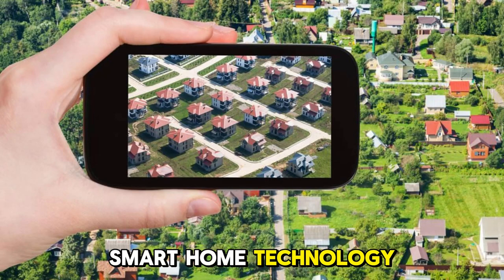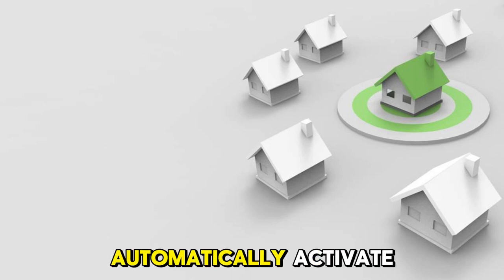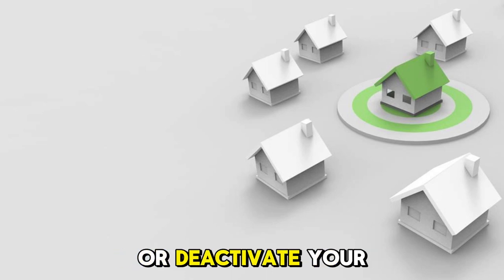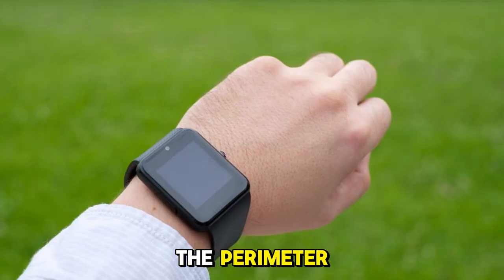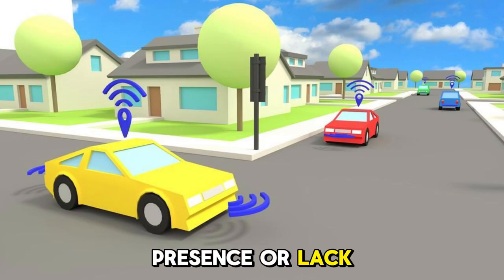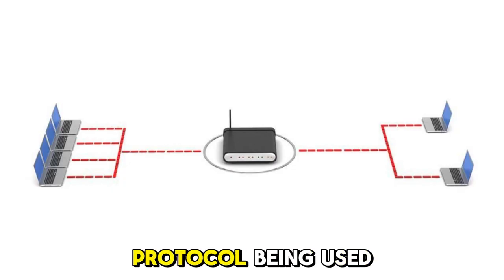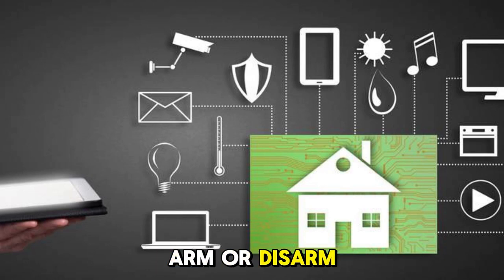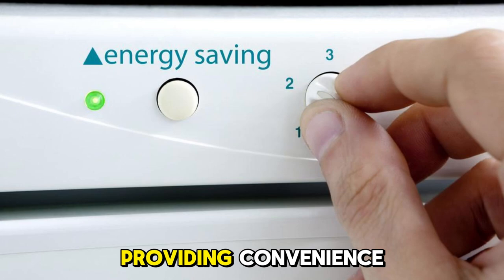What Is Smart Home Geofencing How It Can Help You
**Discover the Power of Smart Home Geofencing!**

Ever wondered how your home can become smarter and more efficient without extra effort from you? Dive into the world of smart home geofencing with our latest video!

- The basics of geofencing and how it works.
- Innovative ways to automate your home security, lighting, and climate control.
- Real-life applications that show how geofencing can simplify your daily routines.

🔑 **Unlock Convenience:**
Geofencing technology uses your smartphone's location to control various smart devices in your home. Whether you're coming or going, your home is always ready for you.

💡 **Save Energy, Enhance Comfort:**
Automate tasks like turning off lights or adjusting the thermostat to save on energy bills and come home to comfort.

🔒 **Enhance Security:**
With geofencing, your home security system can arm or disarm itself based on your location, giving you peace of mind wherever you are.

Learn how to set up geofencing features with different smart home products and discover the pros and cons of this technology.